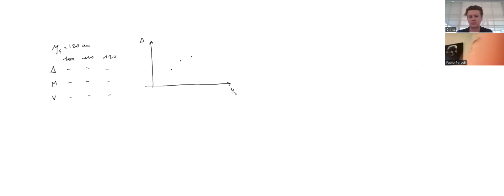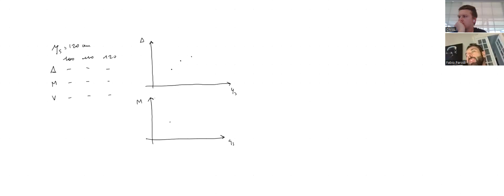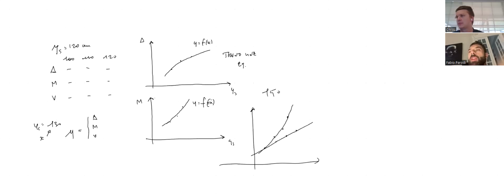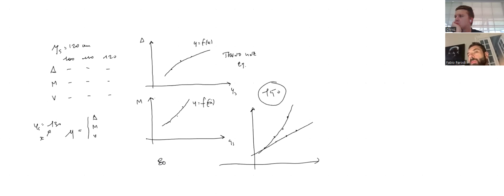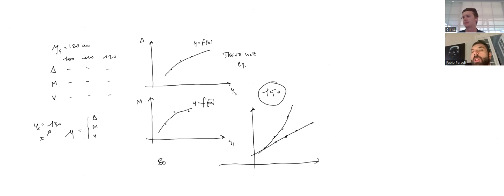How to Calculate 120+ Ys for Biax 500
In this video, Fabio shows you how to calculate Ys over 120 plus for a Biax 500. If Wafflesuite allowed this, it would dramatically increase the calculation time.